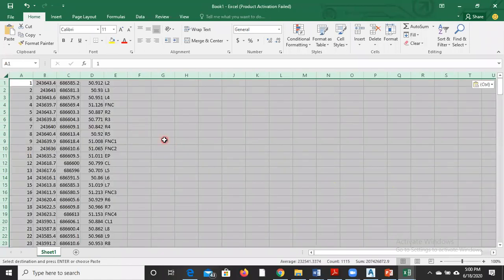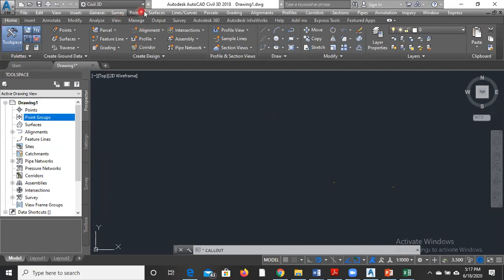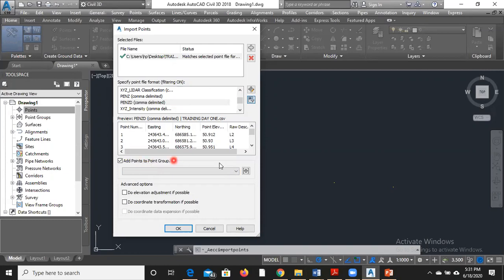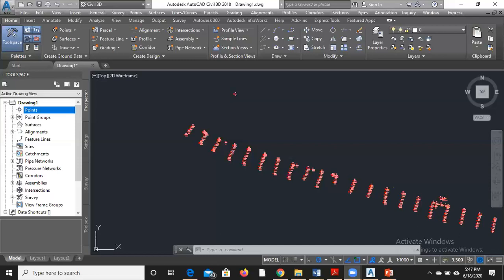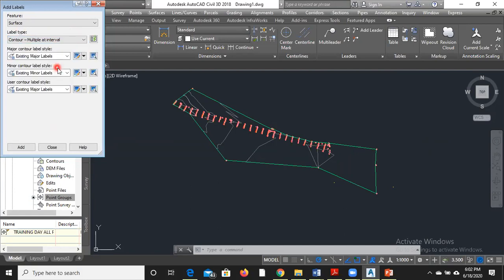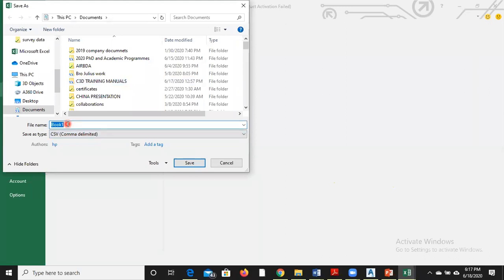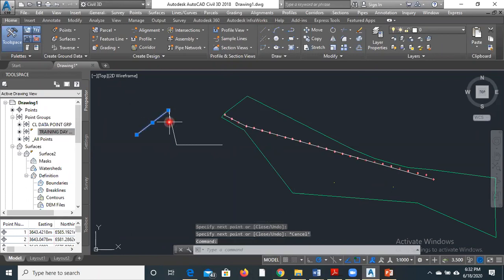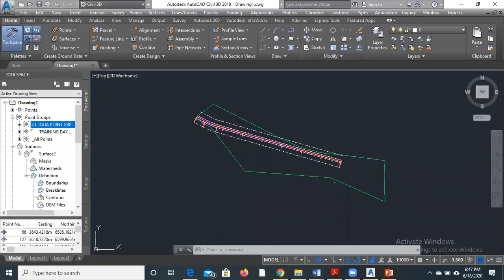ROAD AND HIGHWAY DESIGN USING AUTODESK CIVIL 3D - PART 1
THIS VIDEO EXPLAINS THE STEPS IN USING CIVIL 3D TO DESIGN ROADS